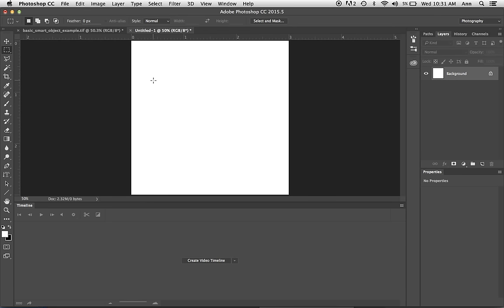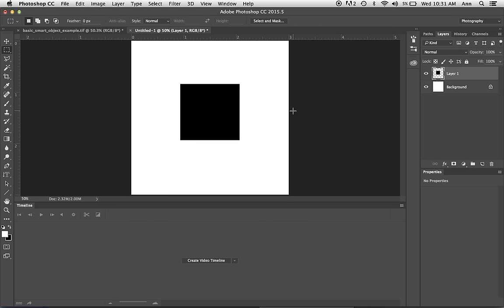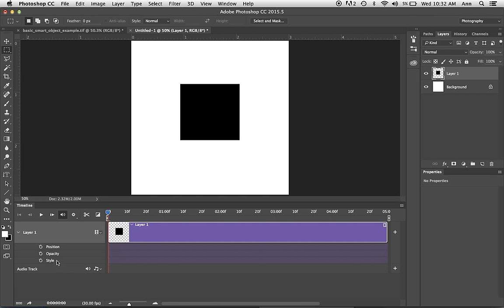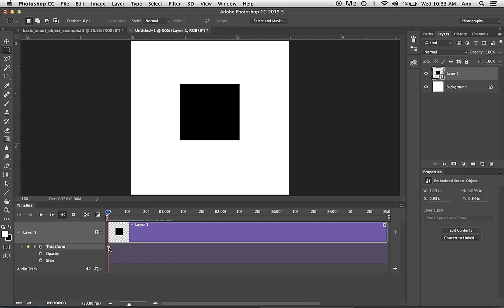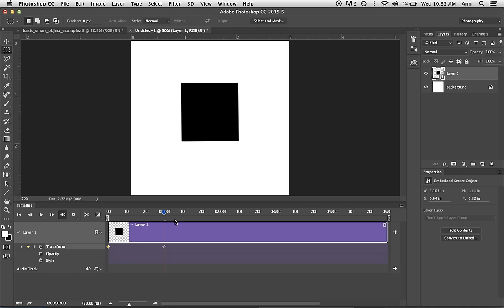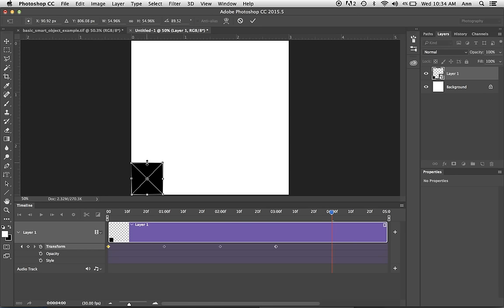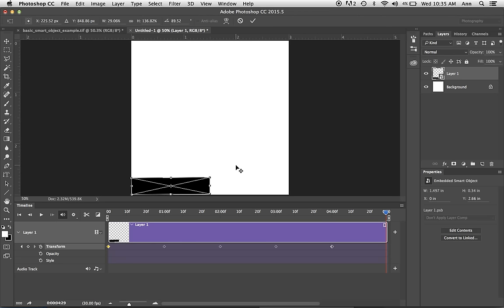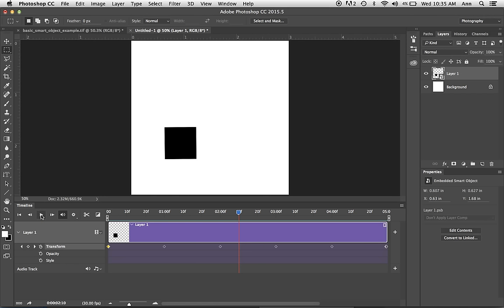Beginning Timeline Animation in Photoshop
An introduction to using Smart Objects and the Video Timeline. A good start to motion graphics.